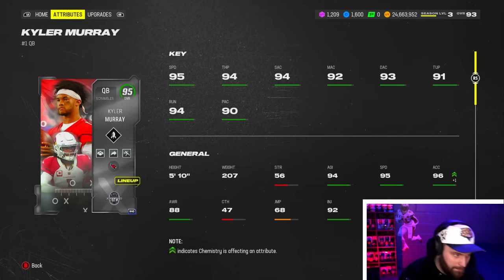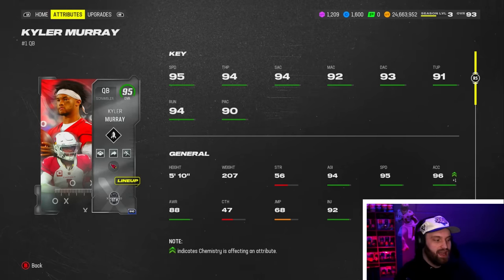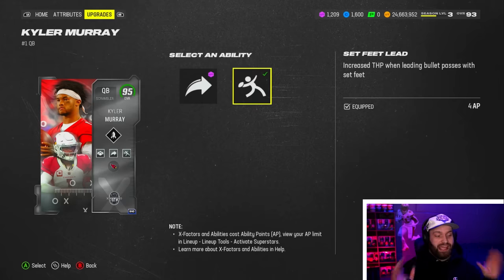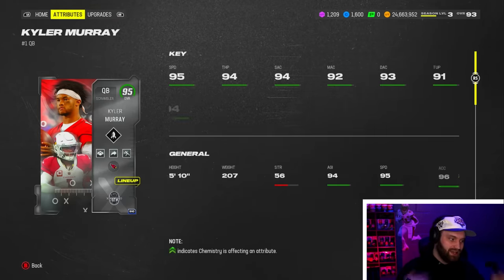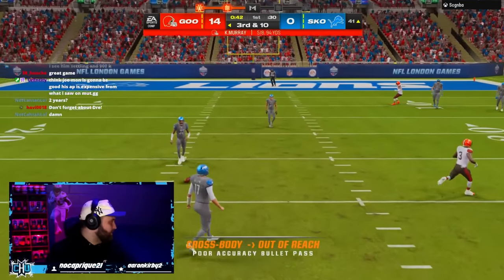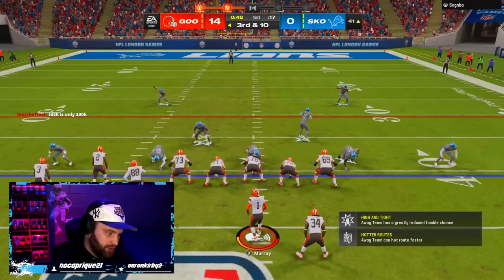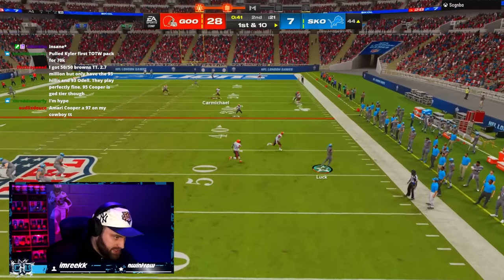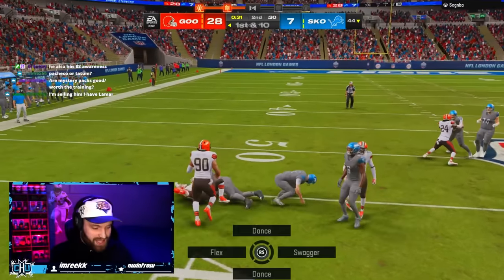95 Kyler Murray is HIM in Madden 24!